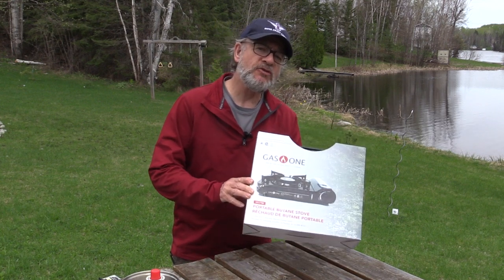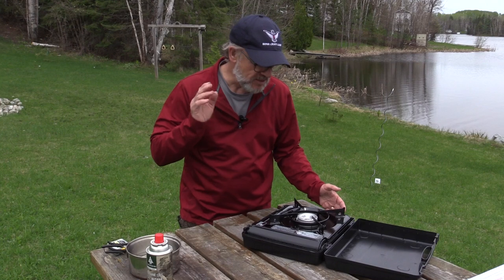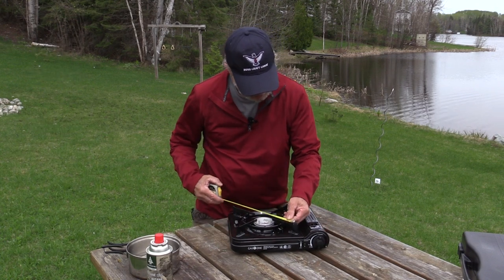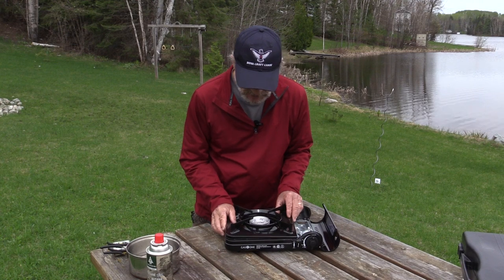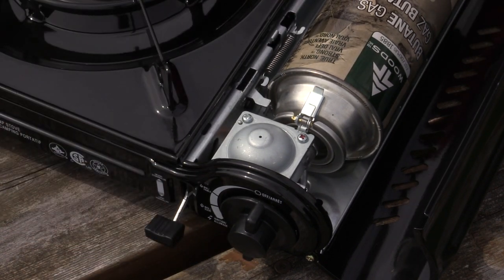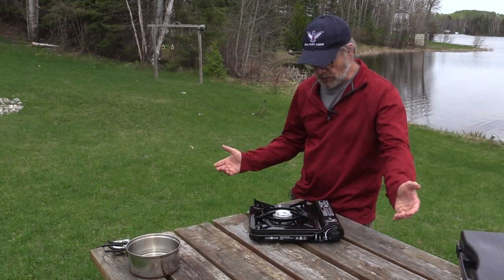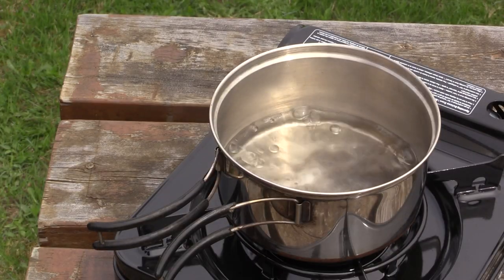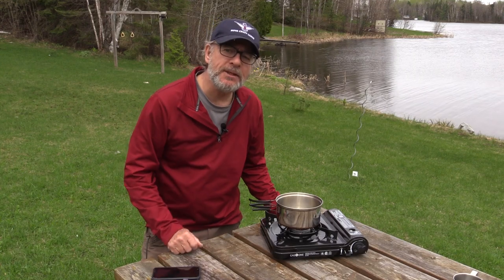GasOne GS3700 Butane Stove Review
The GasOne GS3700 is a great little camping stove, perfect for car camping, or a shore lunch while out fishing.